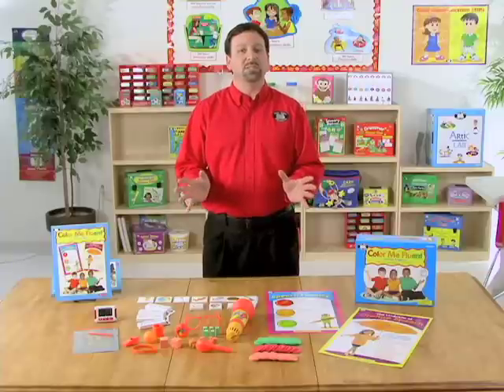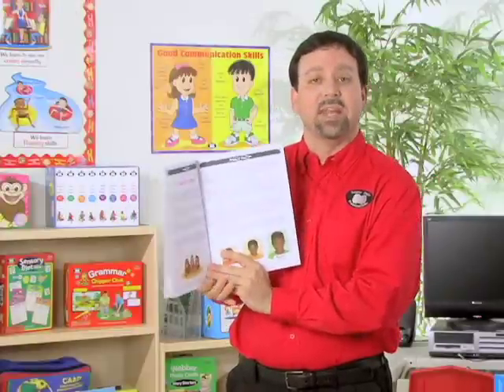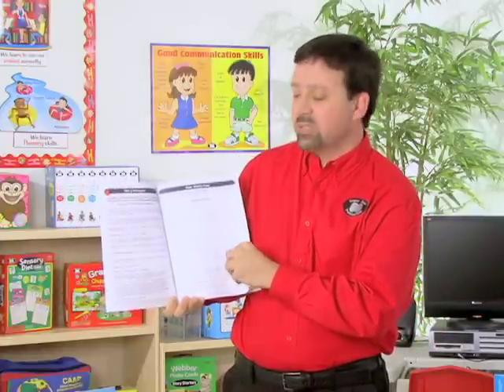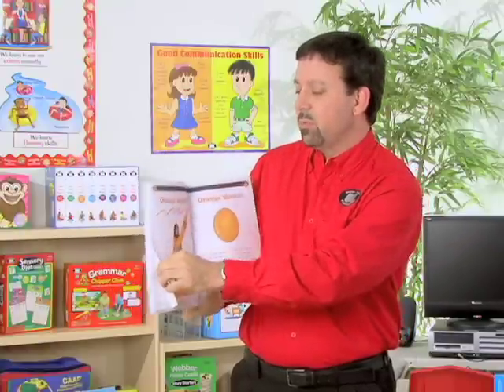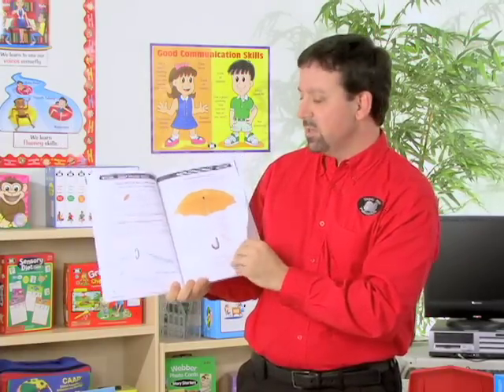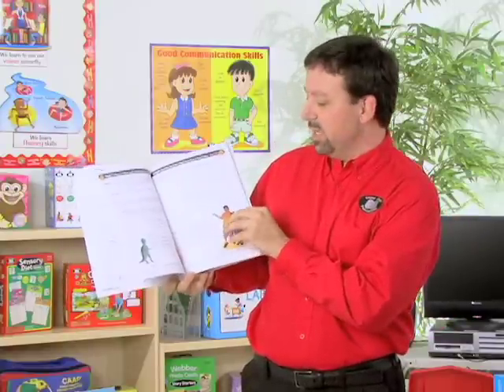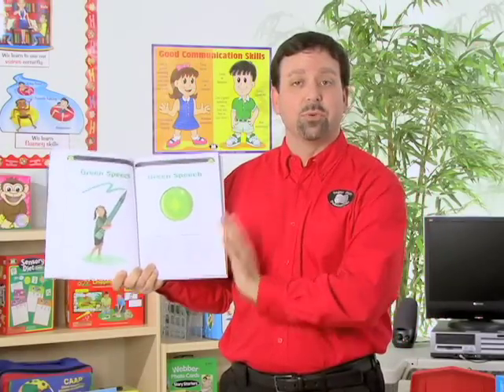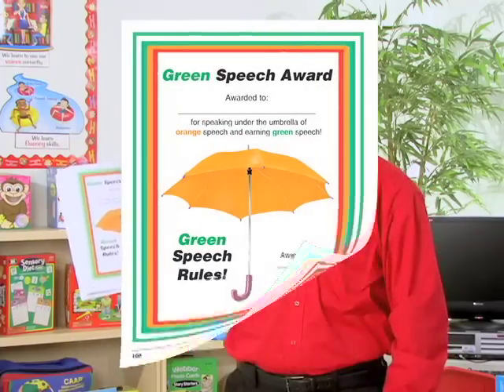Color Me Fluent® (BK324)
Color Me Fluent® is a fluency program by Alice Anne Farley, M.Ed., CCC-SLP, BRS-FD that brings together the student, parent/caregiver, and speech-language pathologist as a team.